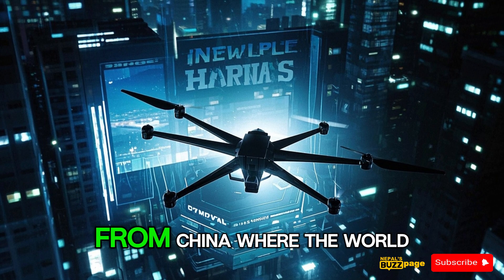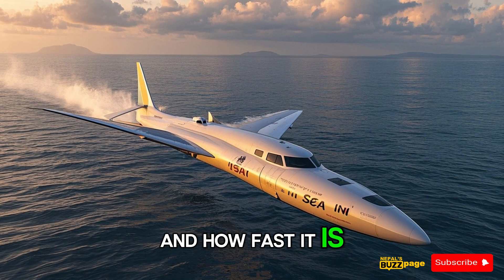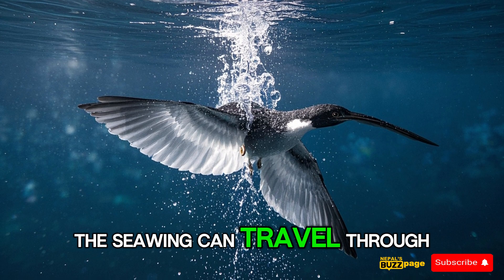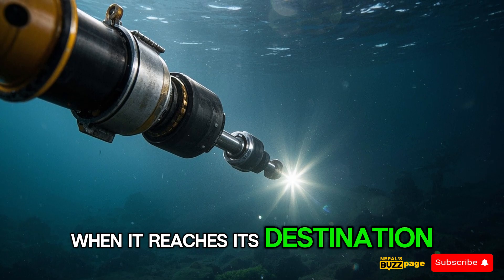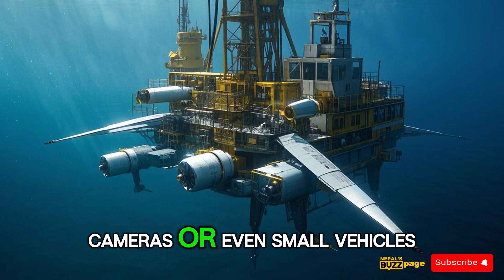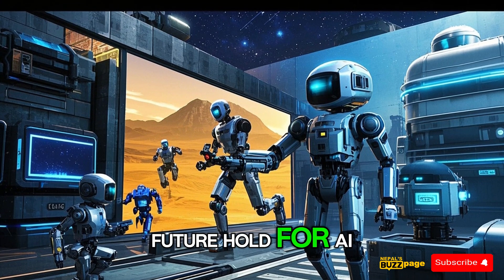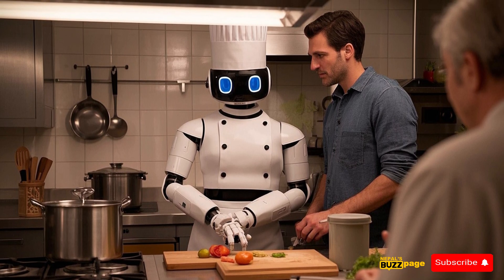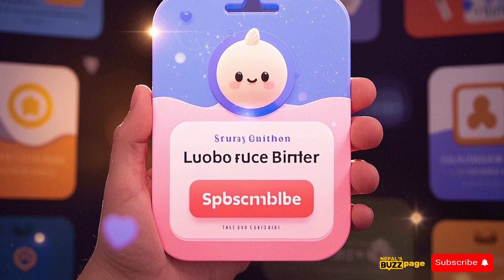China Builds Laser-Powered Submarines With Jet-Speed Underwater Tech ##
China is pushing the limits of underwater warfare.
With new reports revealing the development of laser-powered submarines, these futuristic vessels could soon travel at jet-like speeds beneath the ocean — a breakthrough that may shift global naval power.

In this video, we break down:
🔹 How laser propulsion could revolutionize submarine tech
🔹 Why this matters for global military strategy
🔹 What it means for the future of stealth and underwater warfare

Are we entering a new age of high-speed, laser-driven naval dominance?

Nepal's buzz page

Nepal's buzz page